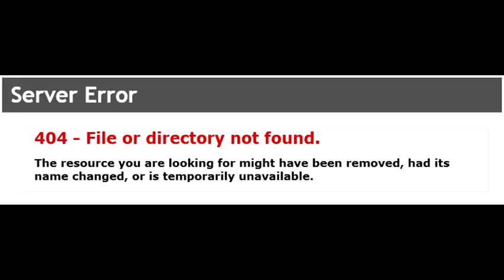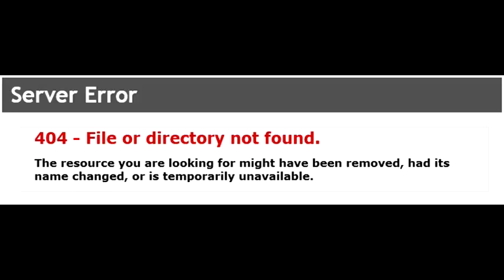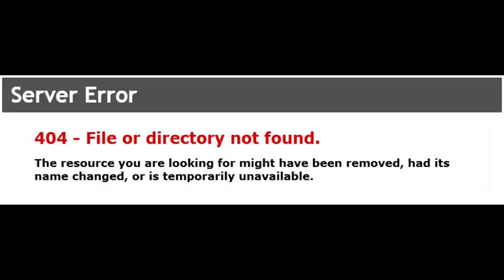SCP-048: Cursed SCP Number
Dr. Laux briefs new employees on containment procedures for SCP-048